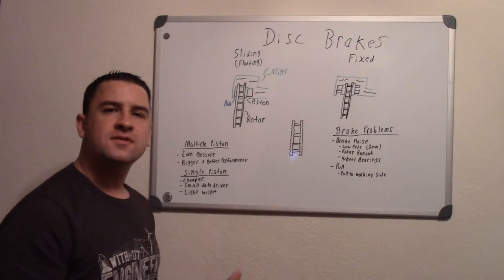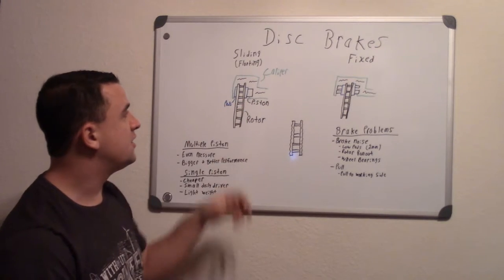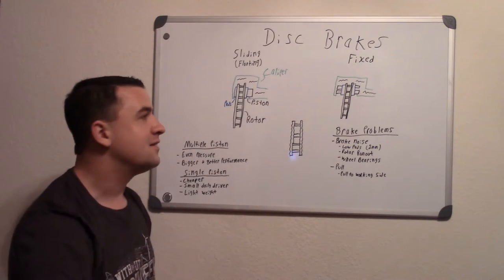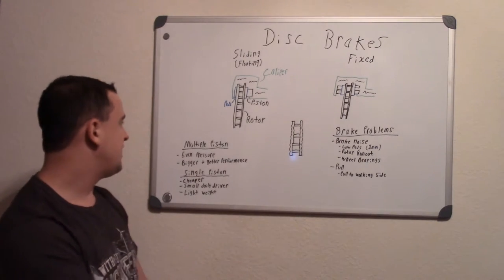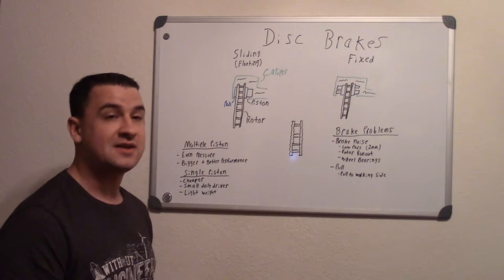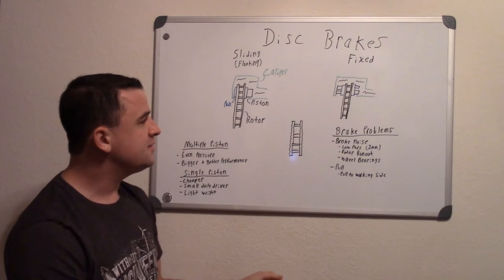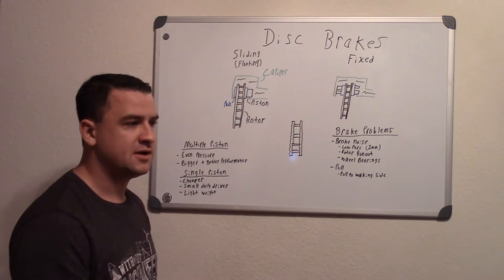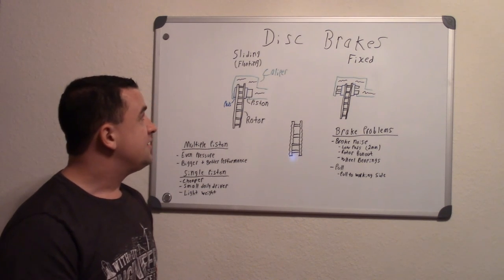How Disc Brakes Work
A description of how disc brakes work